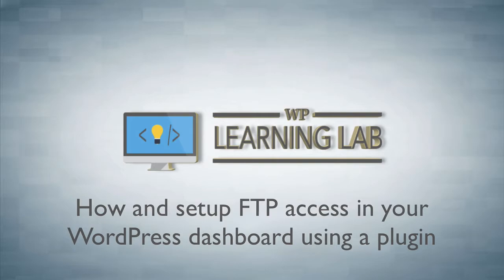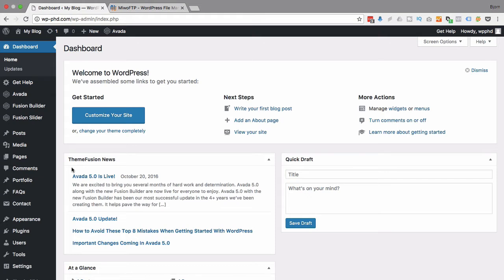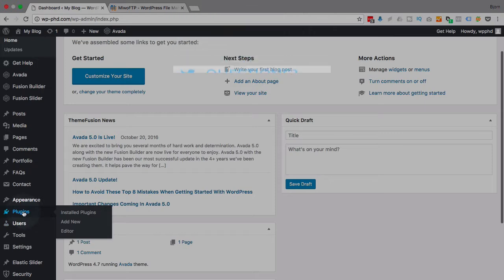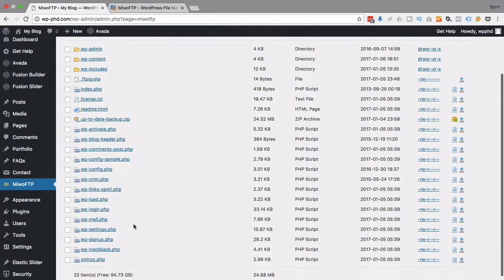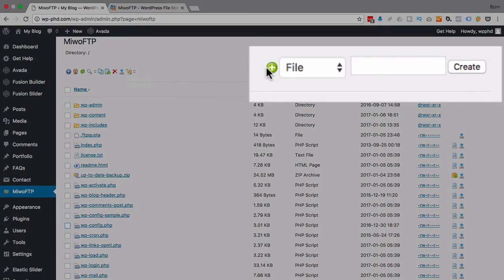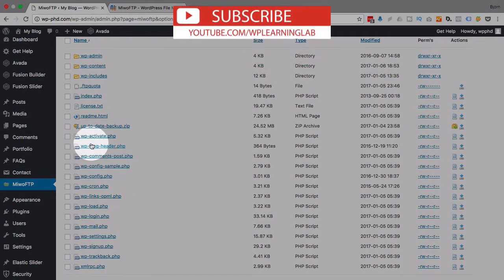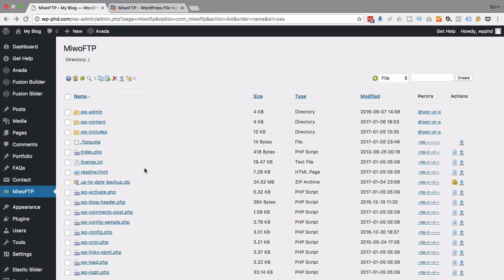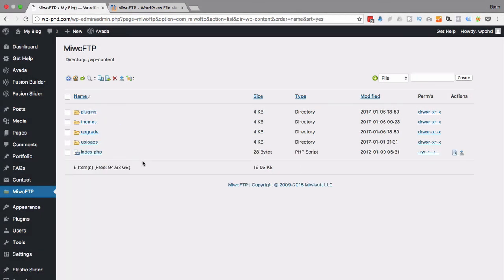Miwo WordPress FTP Plugin ⏰ How To Install & Use It | WP Learning Lab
If you what to use a WordPress FTP plugin then Miwo FTP is definitely one you should check out. It's light-weight and allows FTP access through your WordPress dashboard.

Keep in mind that this plugin can be dangerous. If someone other than you use has access to the admin of your WordPress site they will also have access to your server through the FTP plugin.

Likewise, if someone gets unauthorized access to your site (hacks it) they will have access to your server files via this plugin.

To reduce the risk I usually install the plugin, do what I need to do, and then delete it again.

If you're okay with those risks, let's install the plugin!

This plugin is not in the WordPress repository, which is another to be careful with it.  I haven't had any issues with it before and haven't heard any complaints from people so from my experience it's safe.

On the Miwo plugin page click on the "Download" button.

Then a purple box appears at the bottom of the page with the letter "P". Click on that to download the plugin.

Once the zip file is downloaded to your hard drive.  You can upload the plugin through your WordPress dashboard.

Go to Plugins then Add New.

Find the plugin on your hard drive, then upload it, install it and activate it.

Once activated you will see a new Miwo FTP link in the left hand WordPress admin menu. Click on it.

On the following page you will be presented with the files in the root directory for your WordPress site.

You can use this interface to do almost all the same things as an regular FTP client. You have the option of uploading, downloading and deleting files.  Depending on your server settings you may even be able to edit the files.

The biggest difference is that an FTP client shows your hard drive files on the left and the server files on the right.  Miwo FTP functions more like the File Manager on cPanel were you just see the files that are on the server, but you can upload and download them.